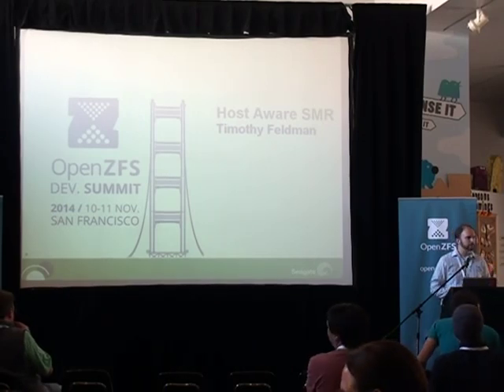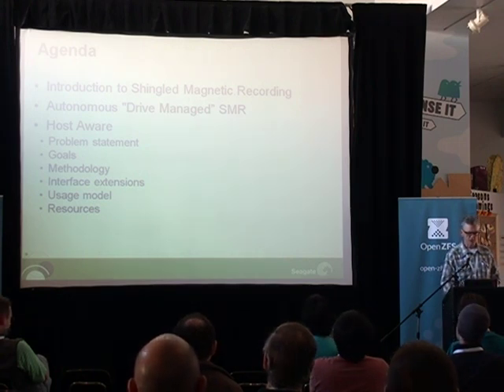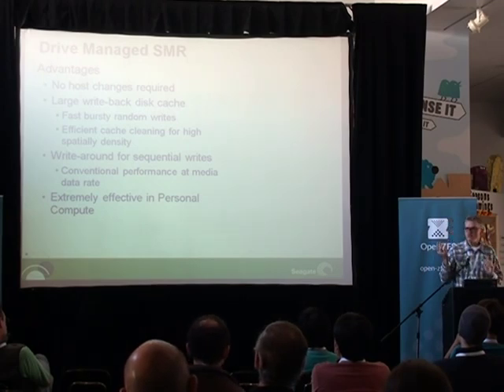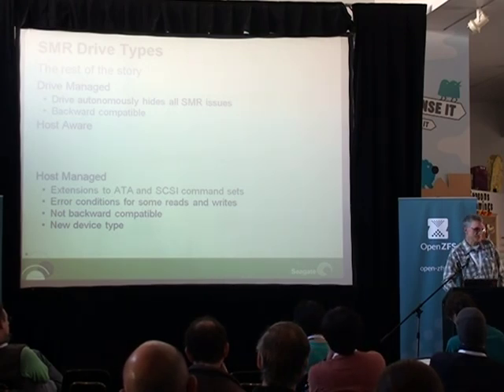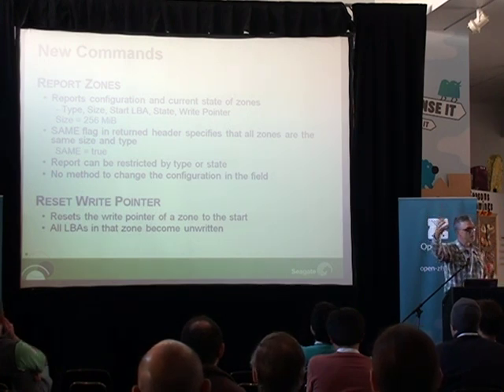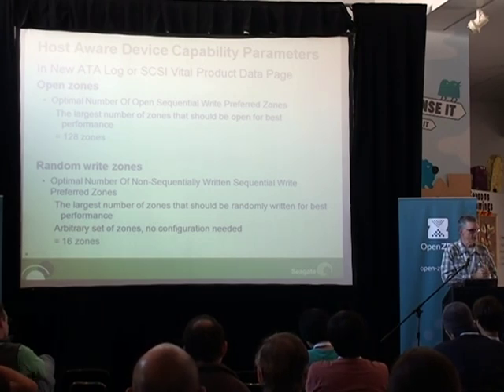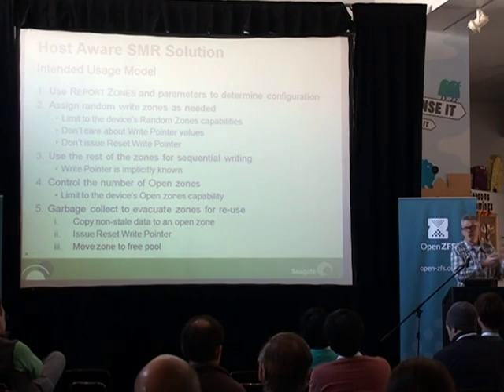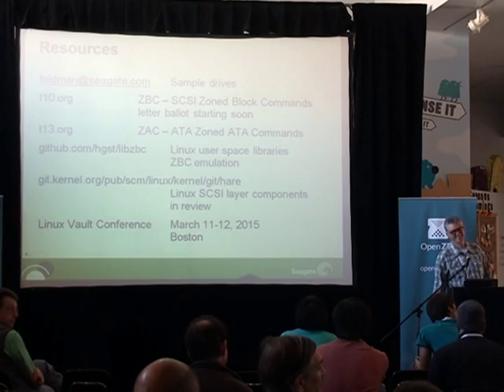Tim Feldman - Host-Aware SMR - OpenZFS Dev Summit 2014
Host-Aware SMR (Tim Feldman from Seagate)